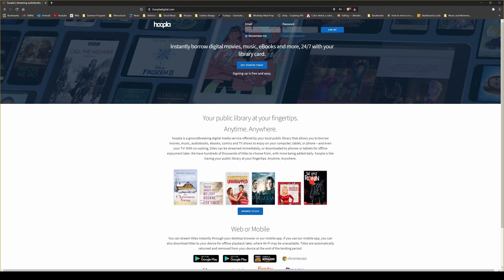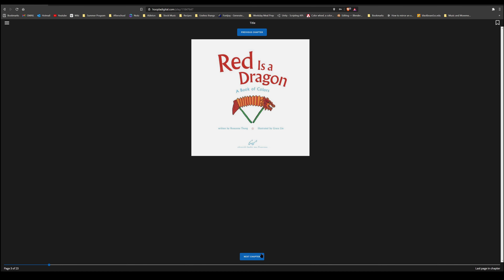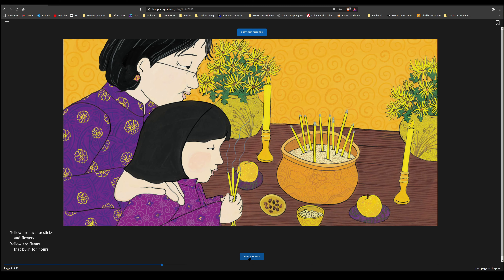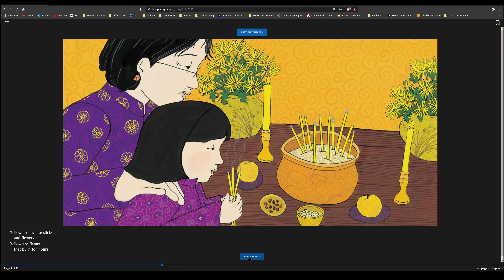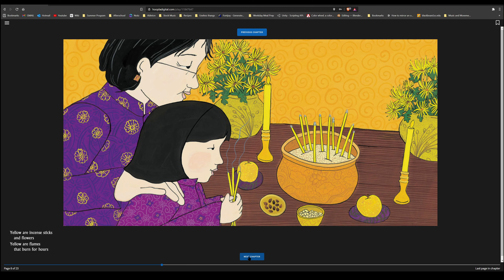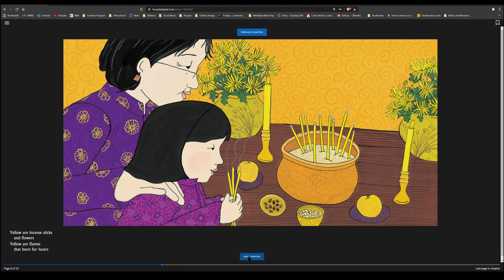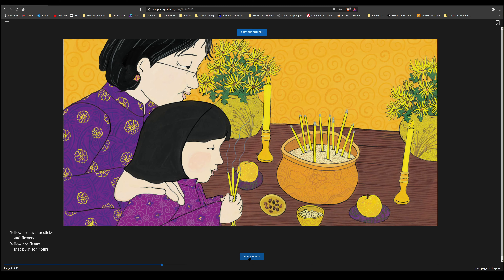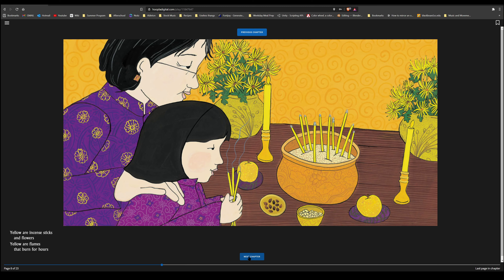Children's Storytime: "Chinese New Year"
Miss Tina reads the story of a little girl who finds color in all sorts of everyday things: red is the dragon in the Chinese New Year parade, green is a bracelet made of jade, and yellow are the taxis she sees on her street!

"Red Is a Dragon: A Book of Colors," written by Roseanne Thong and illustrated by Grace Lin, is read with permission from Chronicle Books.